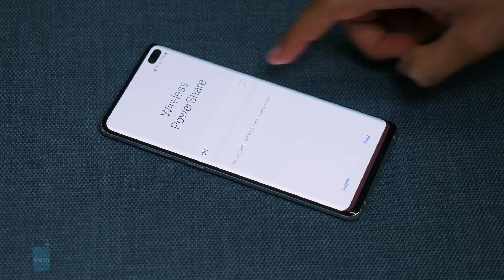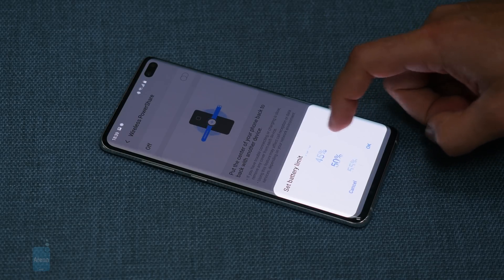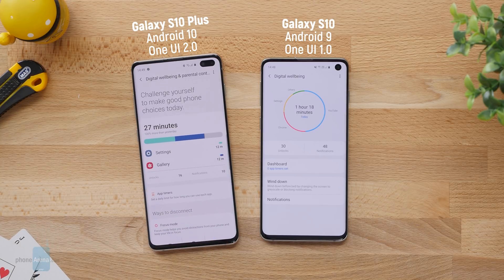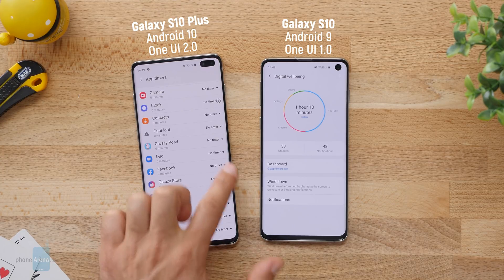Android 10 on Galaxy S10 Plus: 10 New Features! (One UI 2.0)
ALL NEW FEATURES:
New Gesture Navigation
Better Battery Stats
Screen Recorder
New Camera Interface
Improved One-handed Mode
New Media and Devices Controls in Notification Dropdown
Improved Digital Wellbeing and Parental Controls
Fingerprint Icon on Lockscreen with Always-on Display
Improved Samsung Contacts, My Files, Internet apps
Stickers in Calendar

From the new gestures that feel like a big improvement to a new look for the camera app and a couple of useful little things, this is the newest look for Samsung.